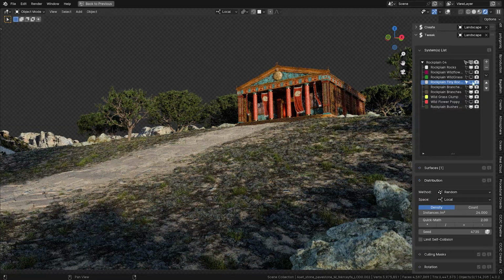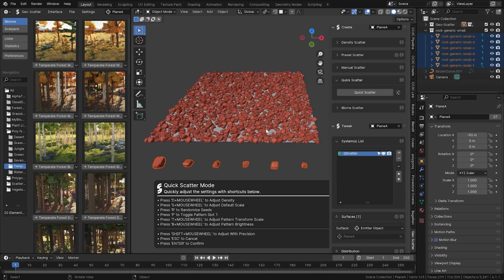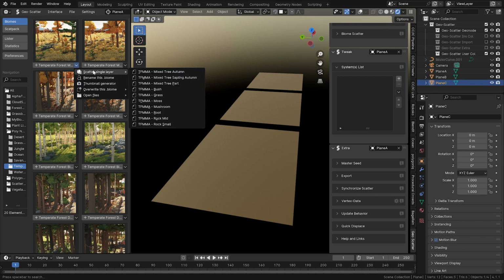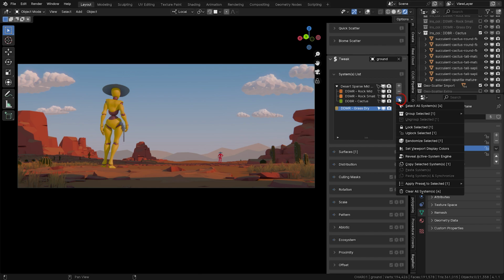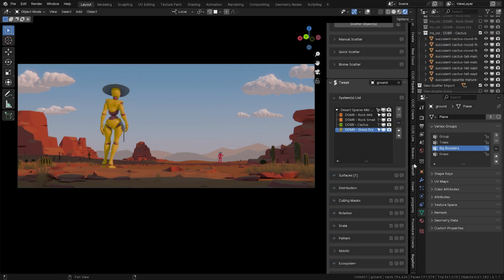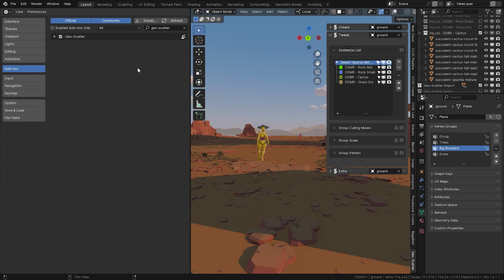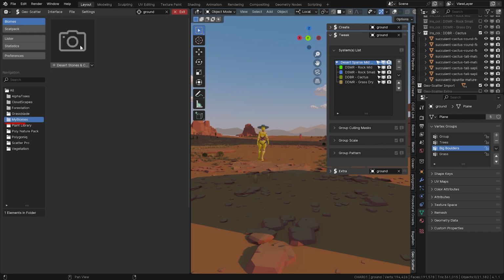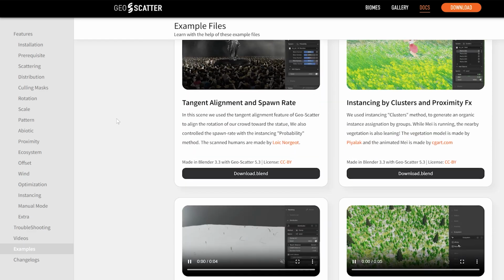Geo-Scatter Little Known Features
Timestamps:
00:00 - Intro
00:26 - PolyNature Pack
00:40 - Quick Scatter
01:10 - Manual Scatter
01:50 - Multi-Scatter
02:35 - Group editing
04:07 - Saving your Biomes
05:36 - Documentation